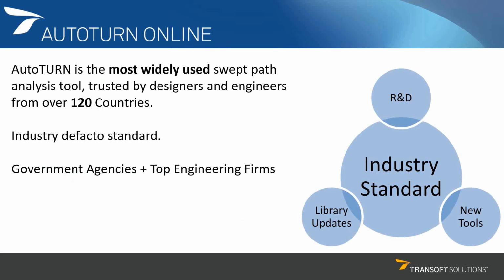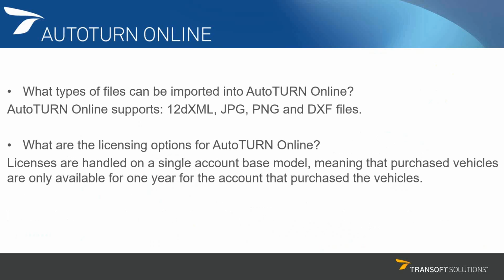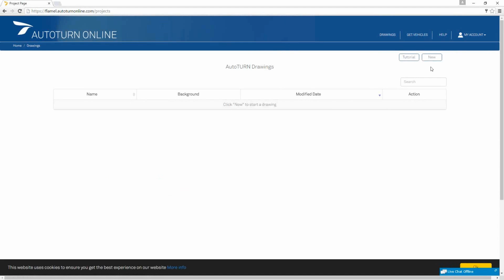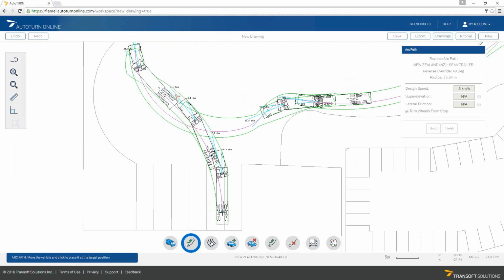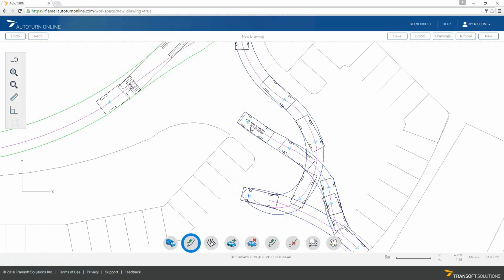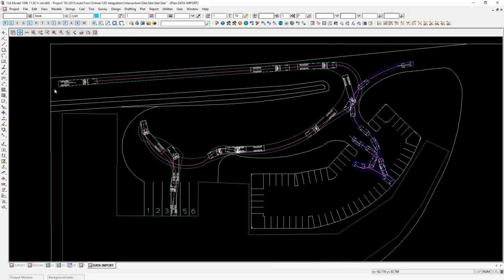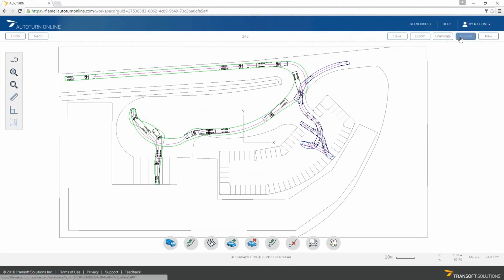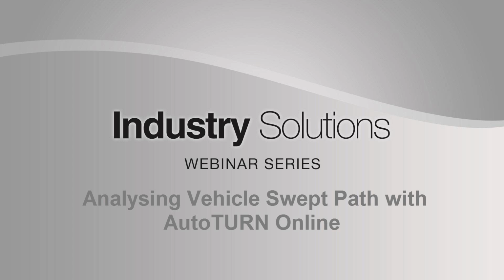Analysing Vehicle Swept Path with AutoTURN Online - Industry Solutions Webinar Series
03:05 Introduction to Transoft (and AutoTURN Online)
05:57 About AutoTURN Online
07:46 Frequently asked questions
09:50 Technical demonstration of AutoTURN Online
27:53 Q&A
30:15 Closing remarks
31:45 Further Q&A (roundabouts demonstration)

This webinar – by Transoft Solutions – will illustrate how Engineers and Designers can simulate vehicle manoeuvres and turning requirements using AUSTROADS design vehicles with AutoTURN Online. From this session, you will learn the best way to perform vehicle swept path analysis using the most trusted technology adopted by engineers in over 120 countries.

12d's Industry Solutions Webinars provide insights into overcoming challenges in an evolving industry in more effective and efficient ways. These sessions will be less technical than the Training sessions, and are suitable for managers and non-users of 12d products.